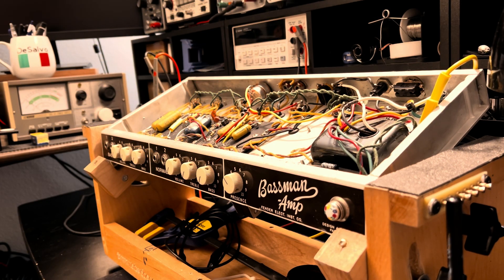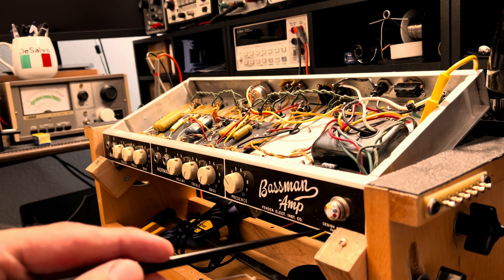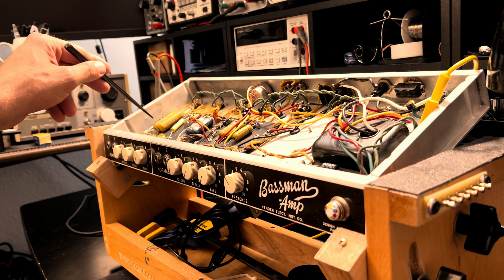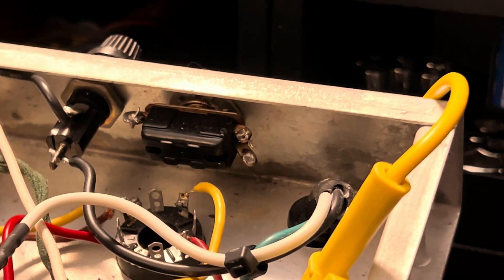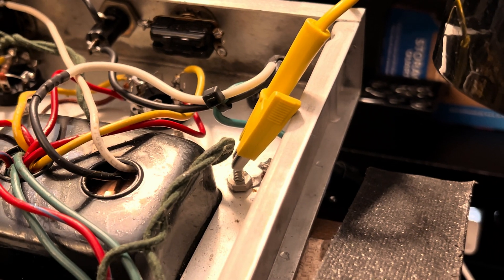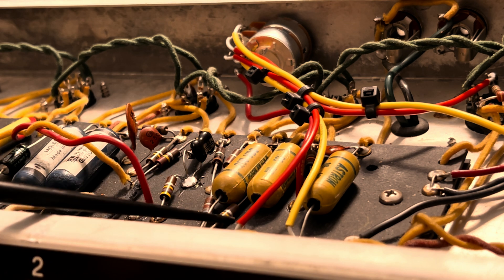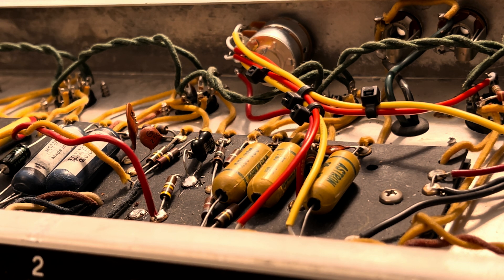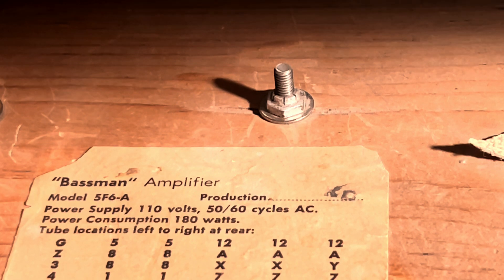‘61 Fender 6G6 Part² || Rugs Match The Curtains?